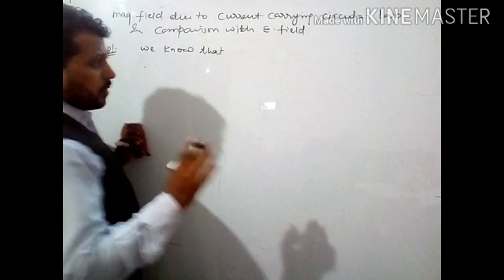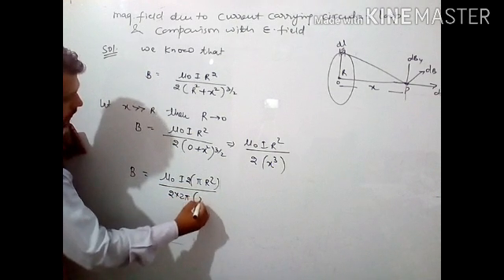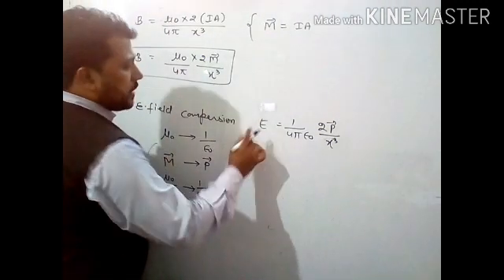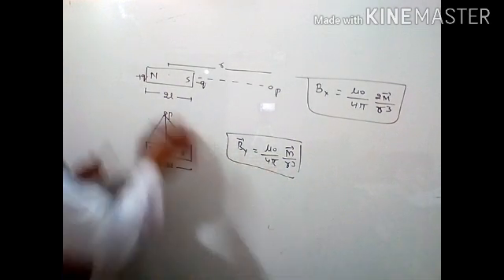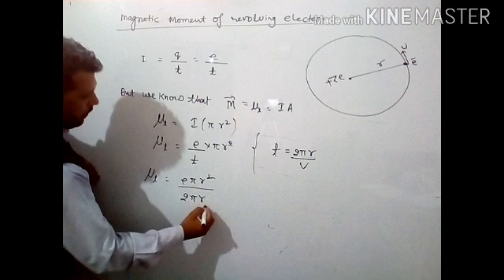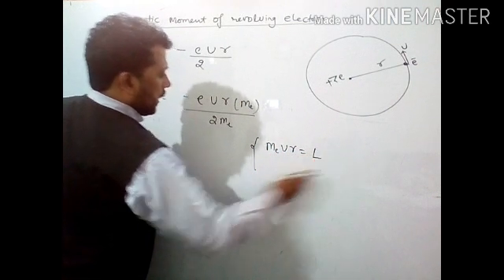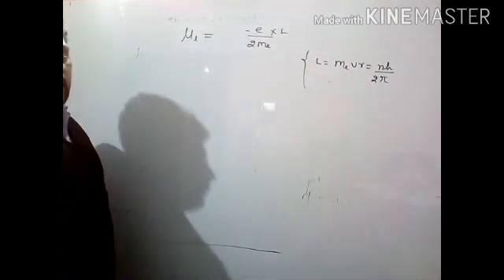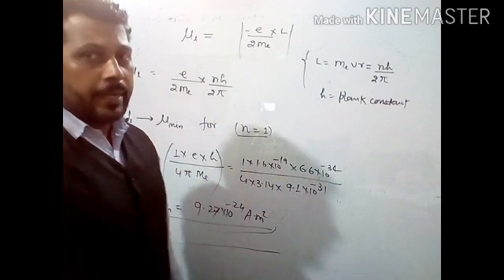Physics by Maggi Sir (class XII)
Topic..MOING CHARGE PARTICLE &MAGNETISM  (part 14)
Explanation of magnetic field due to circular current carrying look and competition with electric field in both condition axial and equatorial condition,magnetic moment of revolving electron ,gyromegnetic ratio ,bohr magneton and their values or minimum value of magnetic moment .